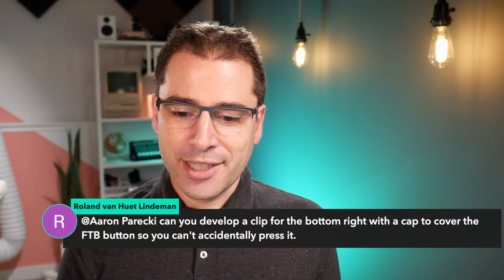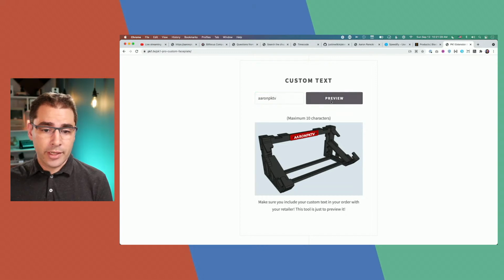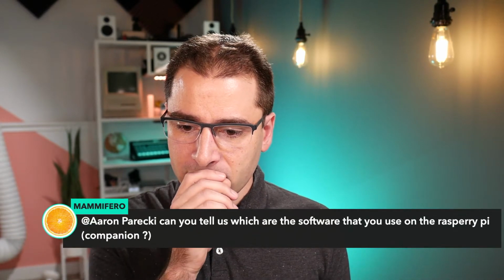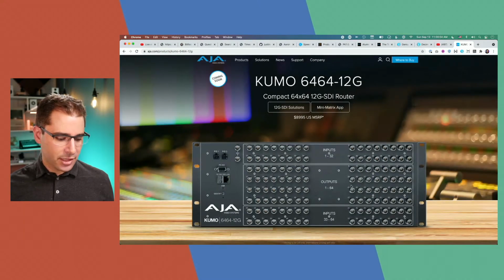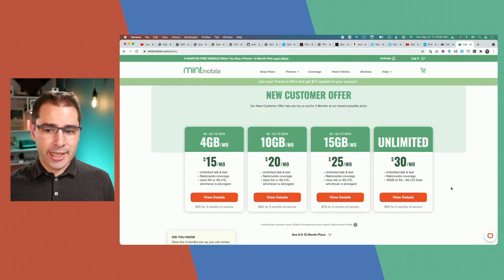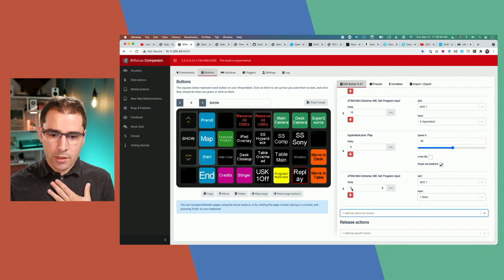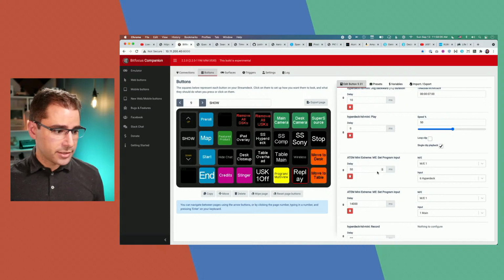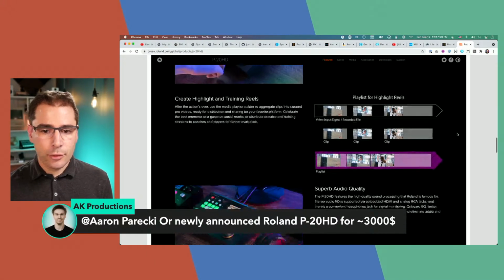🔴 Live Q&A! Using a Hyperdeck for Instant Replay + Q&A about Livestreaming and the ATEM Mini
Join me for another live Q&A about the ATEM Mini, video production, livestreaming rigs or any other video production topics! Jump to 1:37:01 for a live demo of using a Hyperdeck for instant replays!

This is the last week for preorders of the new PK1 MKII ATEM Mini stand!

Preorder the new PK1 Pro MKII ATEM Mini stand!

ATEM Mini Extreme ISO

Web Presenter HD

Lumix G7

Sony ZV-1

ZV-1 base bracket

A pile of ATEM Mini and Streamdeck stands! (32:44)

ATEM Timecode Overlay (39:51)

Search all the questions answered in my livestreams (42:43)

Decimator MD-HX (56:21)

Future of the ATEM livestream (58:01)

Sony ZV-E10 coming this week (1:16:14)

Monoprice slim HDMI cable (1:18:23)

My gear and recommended kits (1:23:09)

Mint Mobile (1:26:43)

QUESTIONS FROM THE STREAM

MORE LINKS

TIMESTAMPS

0:00 Preroll
2:10 Map
8:13 Show Start
9:13 FTB cover for the ATEM stand?
11:14 Hyperdeck Q&A
16:54 Speedify Q&A
18:22 Hyperdeck Q&A
20:38 Q&A
26:44 PK1 MKII preorders ending soon!
32:33 a pile of ATEM Mini stands!
35:27 Aluminum base for the PK1 stand
39:30 ATEM Timecode Overlay
42:27 Search all the questions in my livestreams!
49:10 Q&A
57:32 Behind the scenes of the Future of ATEM Brainstorm livestream
1:00:07 Q&A
1:05:40 Should I upgrade my SDI matrix?
1:13:04 Q&A
1:26:01 Mobile data plans
1:31:36 Adding chat overlay to eCamm
1:37:01 Let's build an instant replay box from a Hyperdeck
1:54:14 Building the Companion steps for instant replay with the Hyperdeck Studio HD Mini
1:59:51 Testing the instant replay button
2:02:10 Adjusting the delay for the instant replay playback
2:05:51 Testing the instant replay button
2:08:33 Adding a "Replay" overlay
2:12:01 Testing the instant replay button with overlay graphics
2:15:28 About the delay in switching to the replay
2:25:19 Q&A
2:34:25 Credits
2:35:20 End

L2JYBN83MM2PALPDX